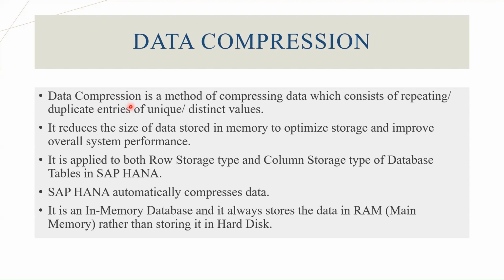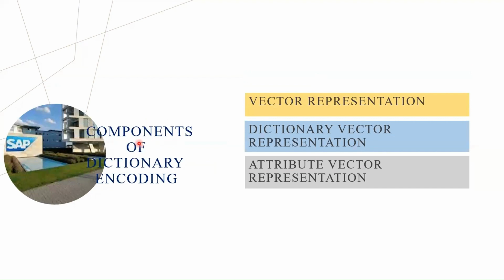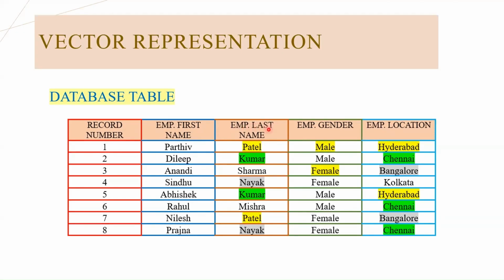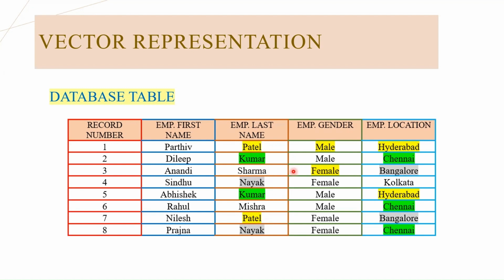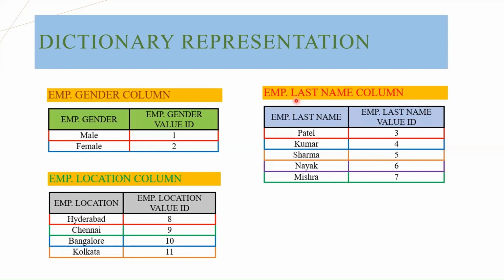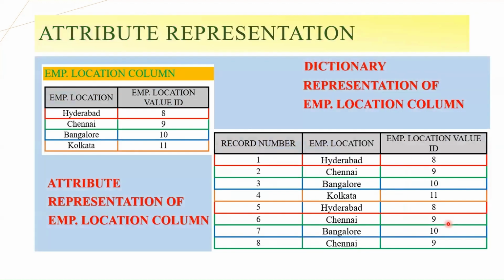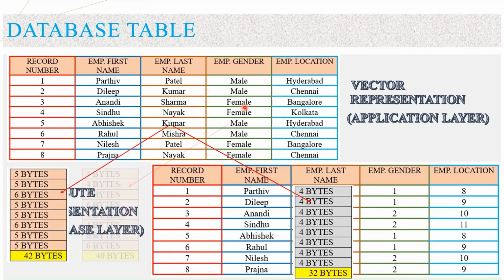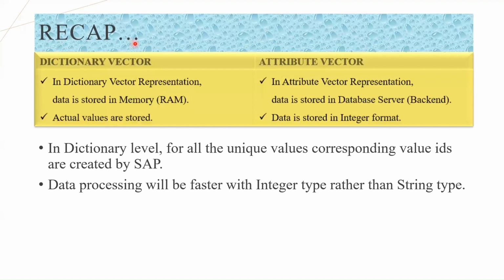Lecture 6 - Data Compression in Column Storage Type in SAP HANA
This Video content provides you an elaborate knowledge how the data gets compressed and made identical in case of Column type of Storage in SAP HANA Database table.